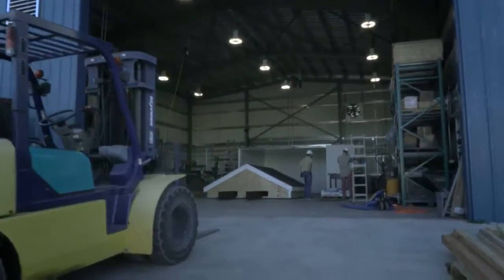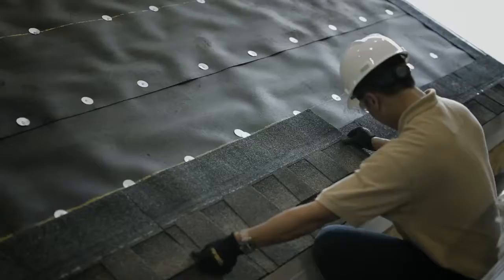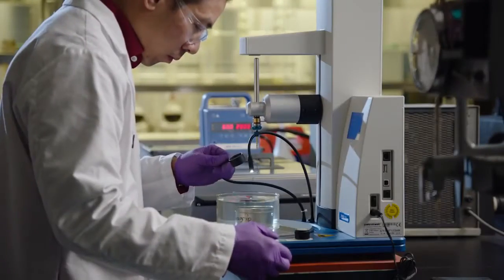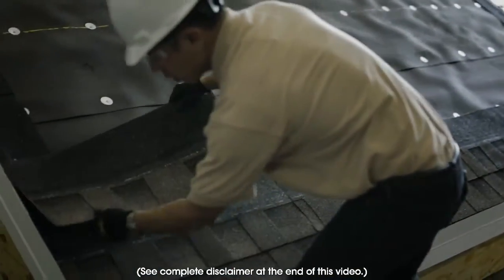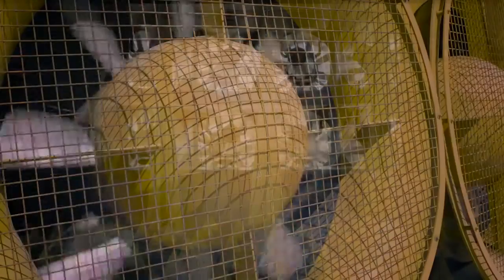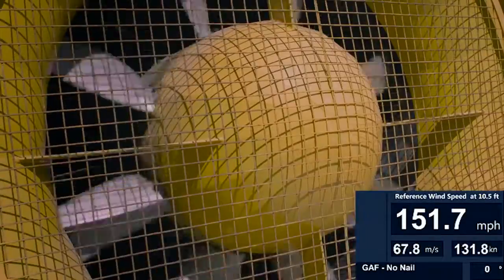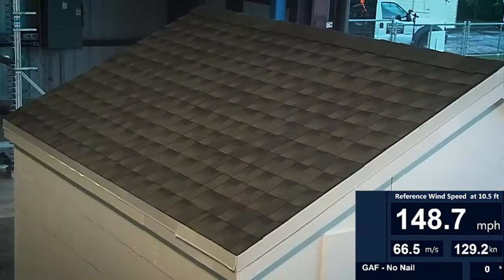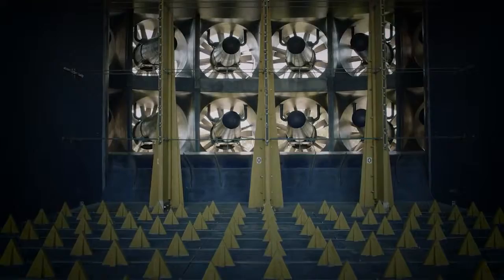Are Roofing Nails Overrated?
This video demonstrates GAF rigorous testing procedures on there Duragrip adhesive used in their Timberline HD shingles.